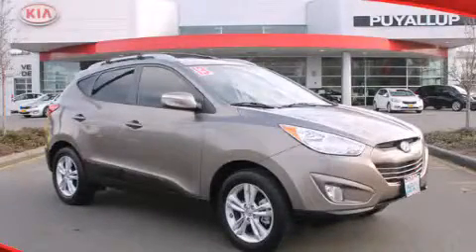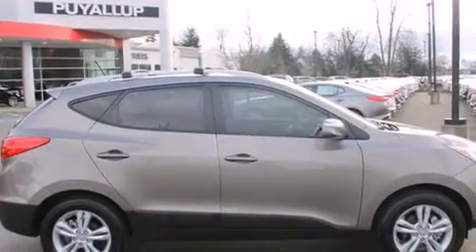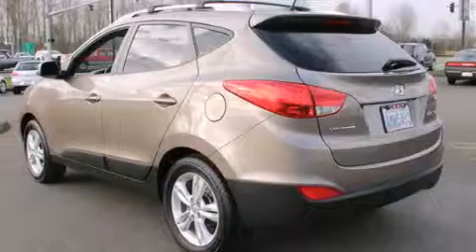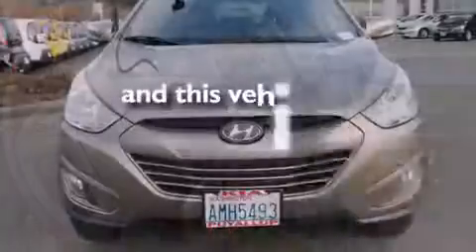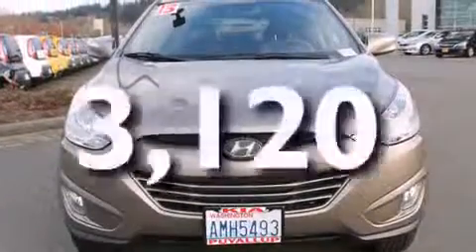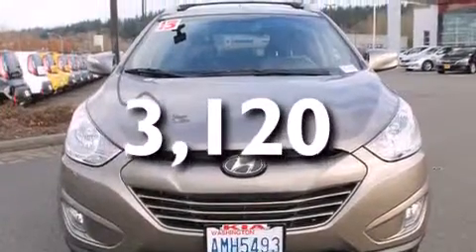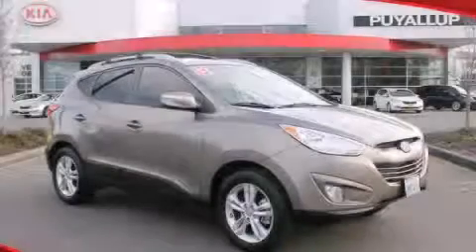2013 Hyundai Tucson Federal Way WA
We've been honored to serve the Puyallup WA area , we promise that your experience at our dealership will exceed your expectations ! Year : 2013 Make : Hyundai Model : Tucson Engine : 2.4L 4Cyl Trans . : 6 Spd Automatic Exterior : Chai Bronze Miles : 3,120 Interior : Beige Cloth Kia of Puyallup 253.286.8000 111 Valley Ave NE Puyallup , WA 98372 Welcome to Kia of Puyallup ! We are a Western Washington Kia dealer that has served the Puget Sound area for the past 13 years . We sell new , and Certified Used Kia vehicles , as well as used cars , trucks and SUV's throughout Pierce County , King County and Thurston County . We offer Kia sales , Kia service , Kia parts , and Kia accessories to our customers from areas all over Seattle , Tacoma , Federal Way , Shoreline , Olympia , Bremerton , Renton , Auburn , Kirkland , and Everett . We also sell new Kia vehicles through the Costco Auto Program . Pre-Owned 2013 Hyundai Tucson Puyallup WA